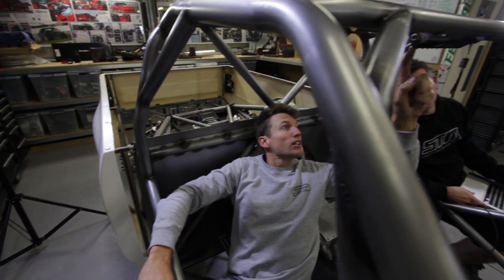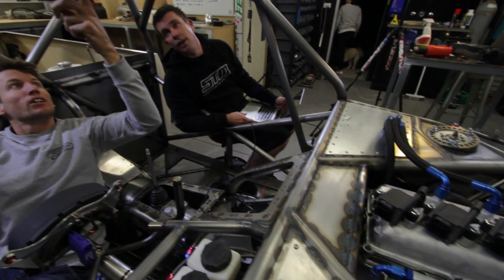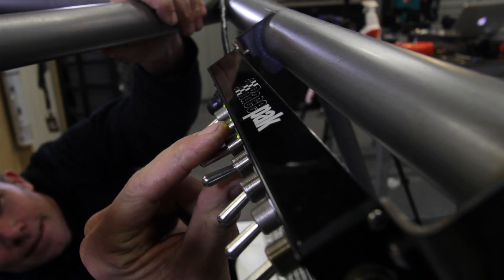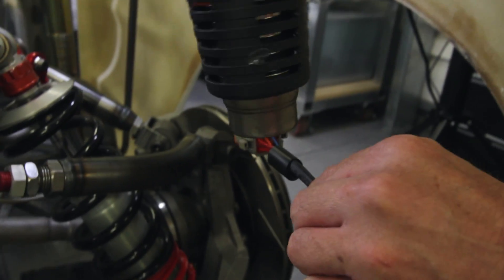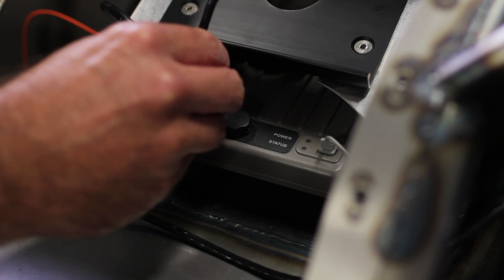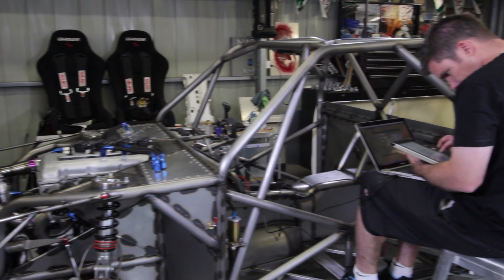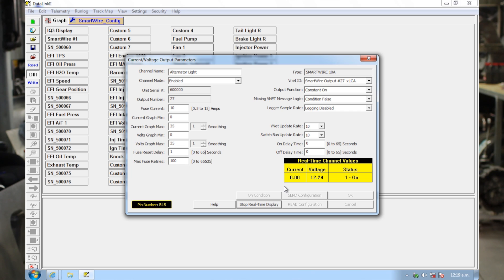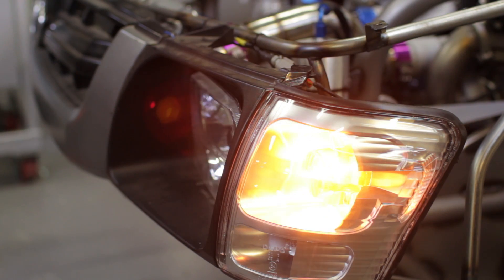Day 3 - Engineered to Slide x High Performance Academy - Tuning, Wiring and Fabrication